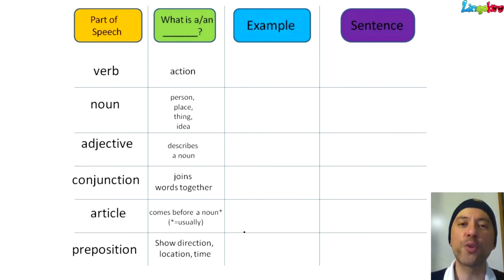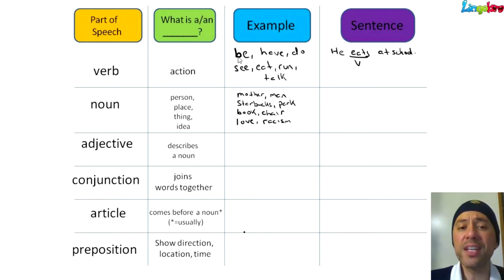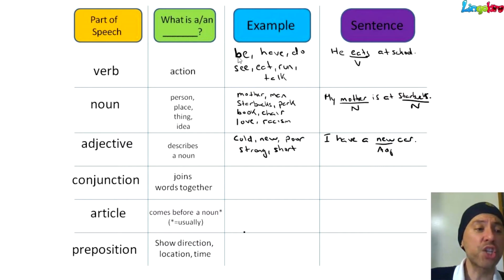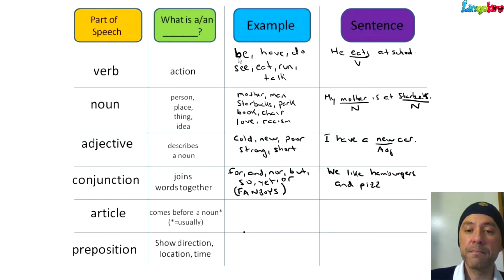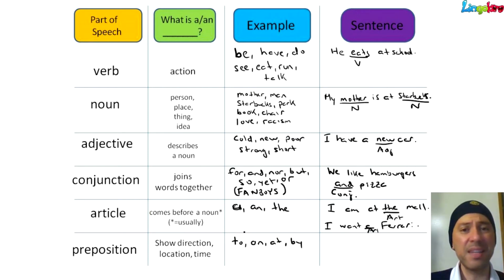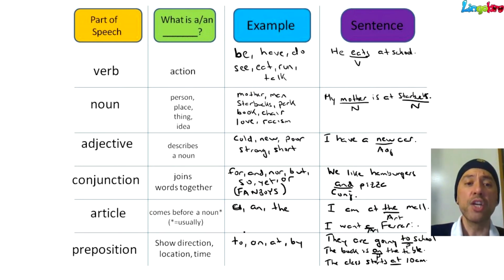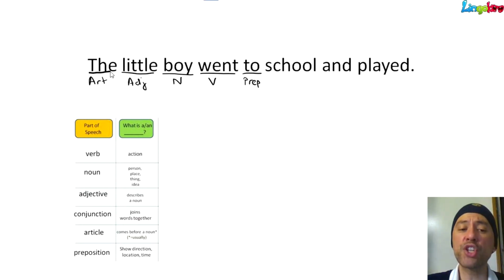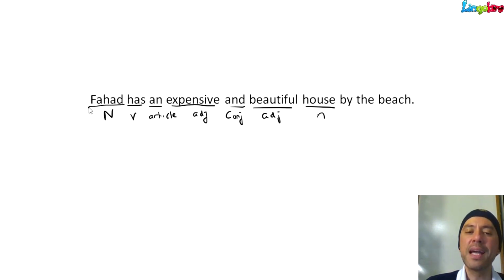Grammar: Parts of Speech [Beginner]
This video is an introduction to the parts of speech in the English language.  We will look at 6 parts of speech (noun, verb, adjective, conjunction, article, preposition). Then we will look at two worked examples.

0:00 6 parts of speech
6:58 Worked example 1
8:23 Worked example 2